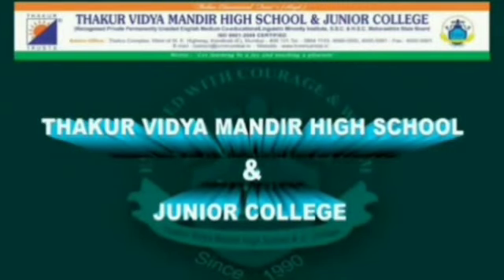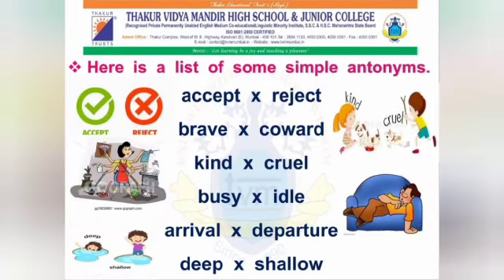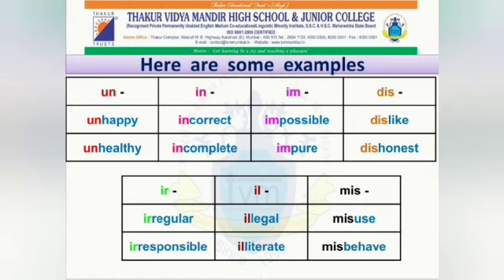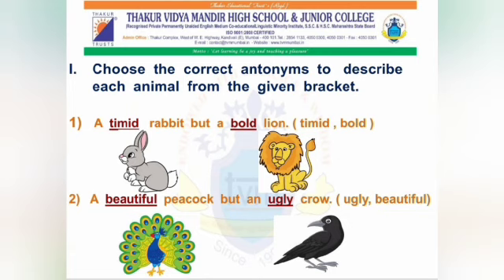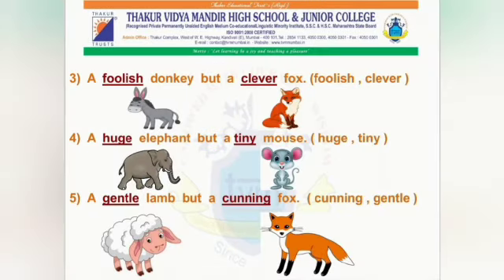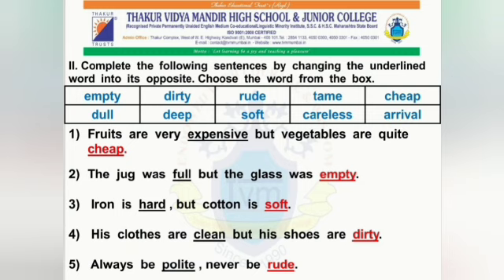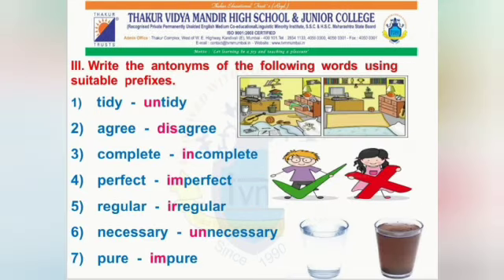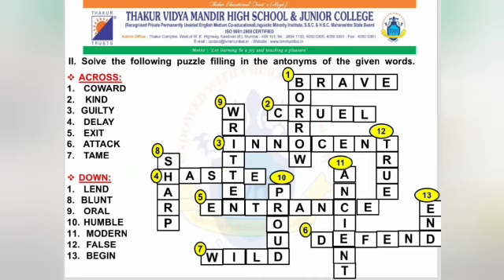Std-IV Subject-English Grammar Topic - Ls no 24 Antonyms By-Sangeeta Kamat